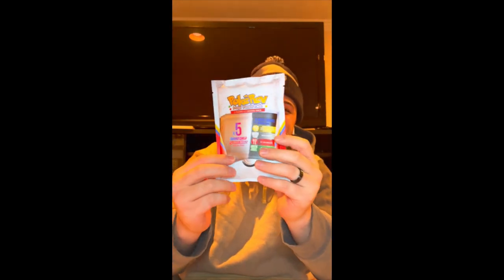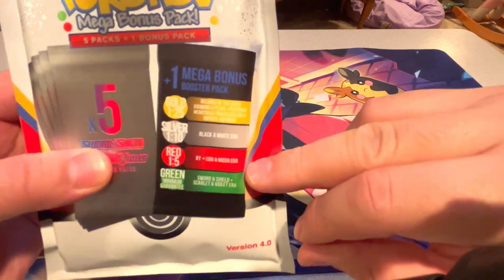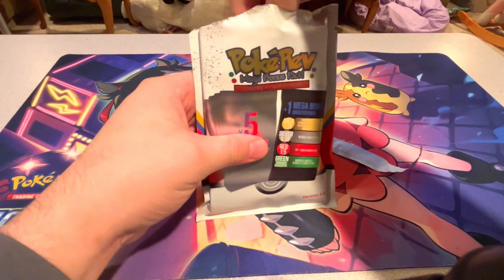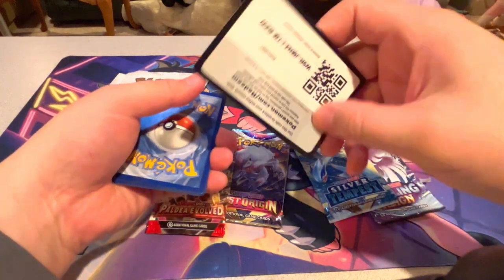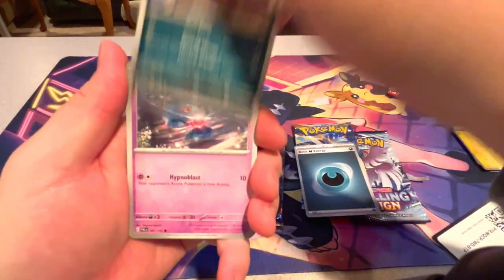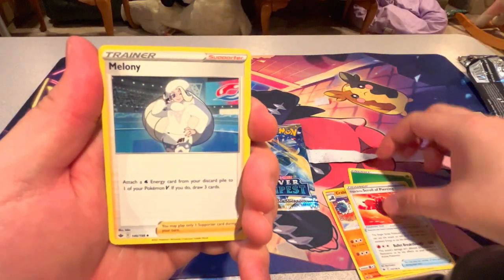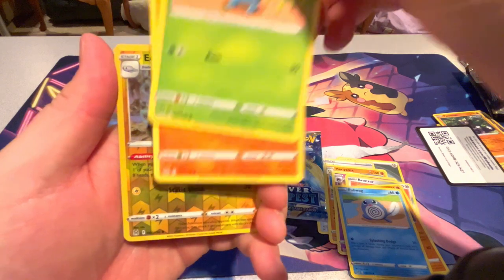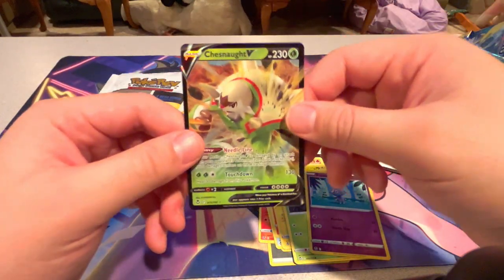Can We Pull Gold From This POKEREV MYSTERY PACK?!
We open a PokeRev Mystery Pack! A famous Pokemon Youtuber, PokeRev, sells mystery packs. 5 packs with potential of a gold which consisted of a pack from the WOTC era.